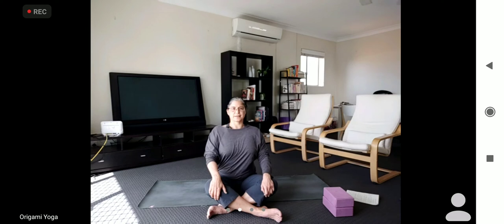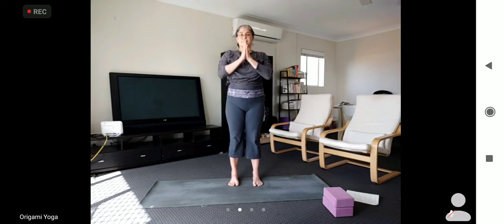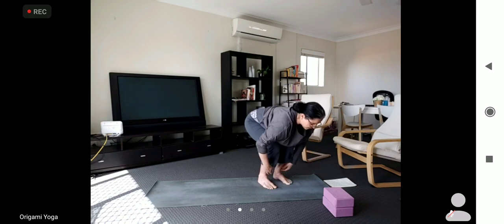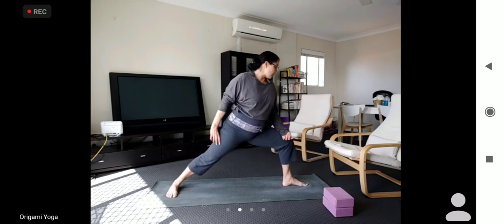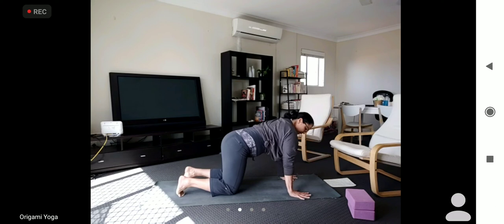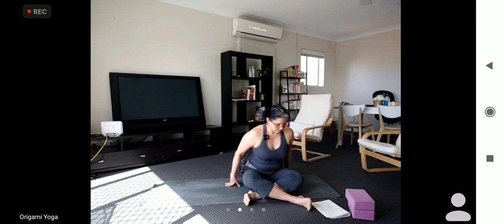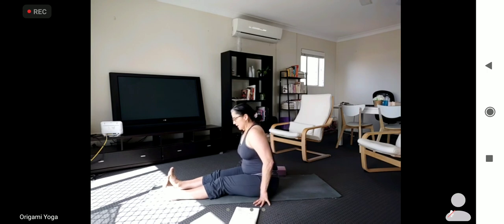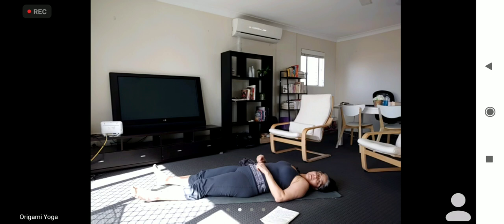60 Minute Zoom Class with Sarina Russo Career Transition Course Participants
60 Minute Zoom Class